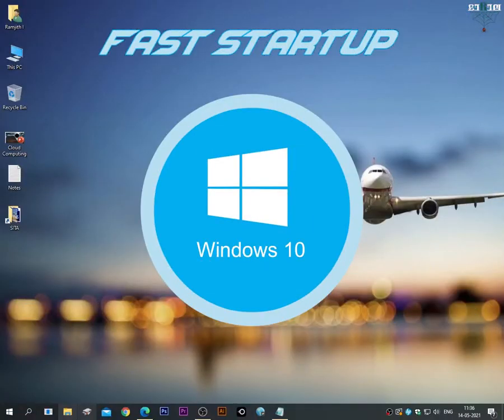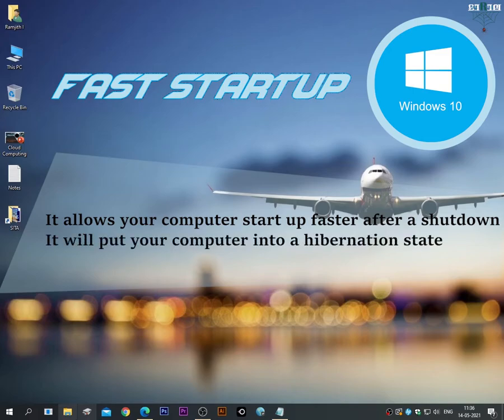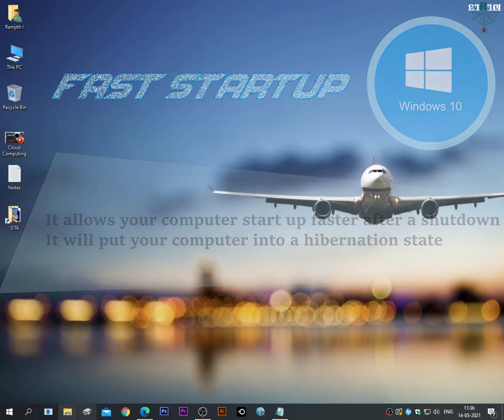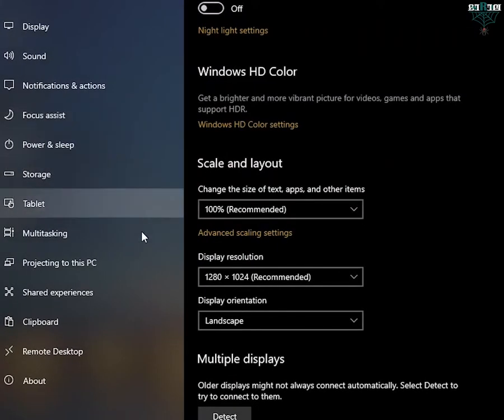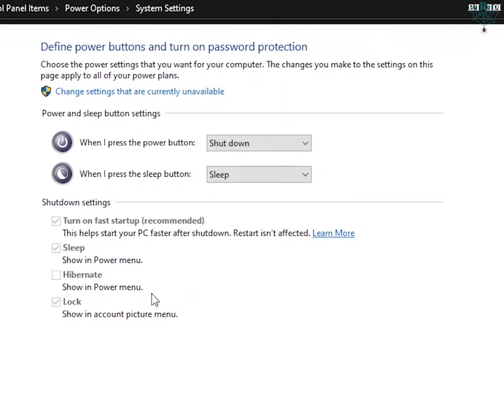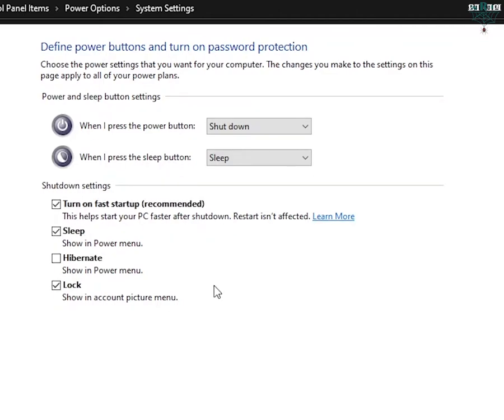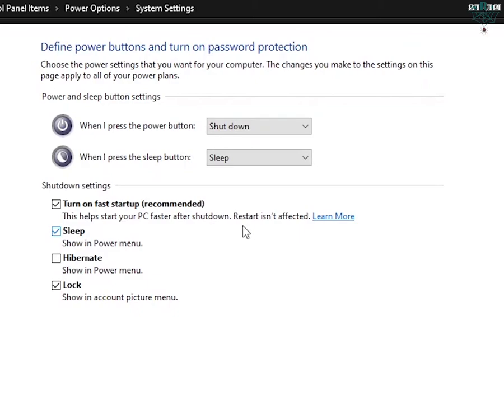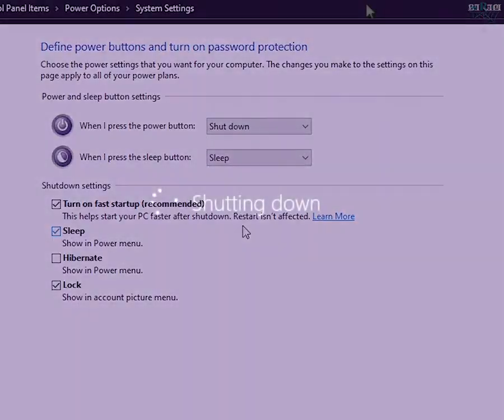"Shutdown" actually not shutting down your system | Fast Startup | Windows 10 | MaaRaaLa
The Fast Startup feature in Windows 10 allows your computer start up faster after a shutdown. When you shut down your computer, Fast Startup will put your computer into a hibernation state instead of a full shutdown.

Leaving fast startup enabled shouldn't harm anything on your PC — it's a feature built into Windows — but there are a few reasons why you might want to nevertheless disable it. One of the major reasons is if you're using Wake-on-LAN, which will likely have problems when your PC is shut down with fast startup enabled.